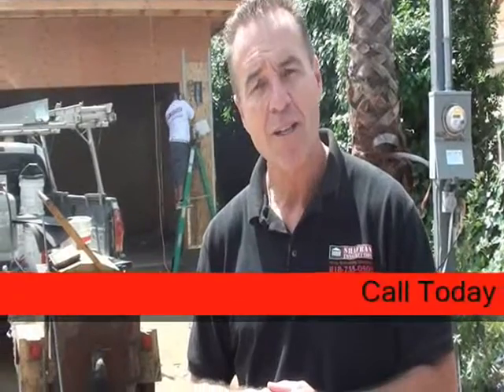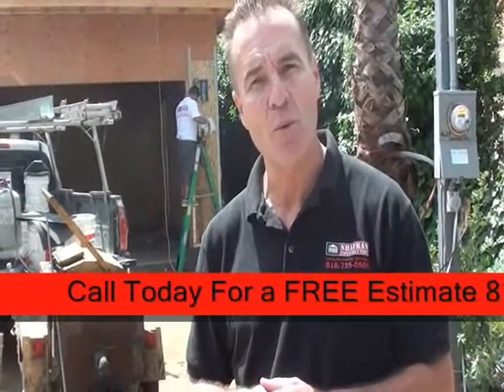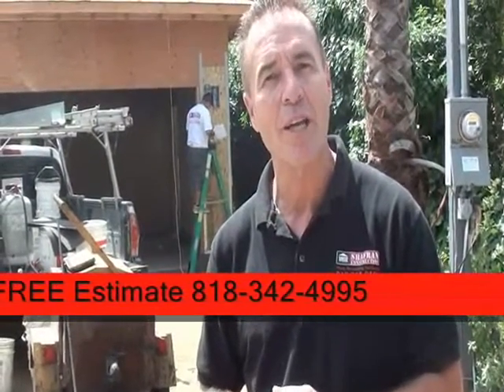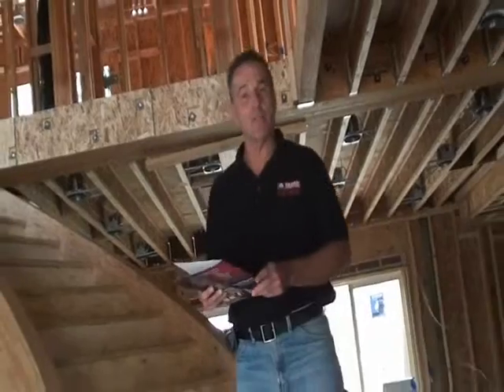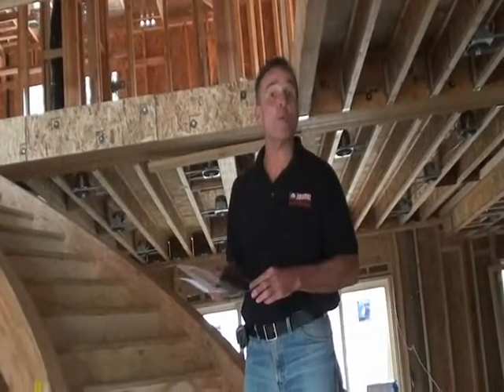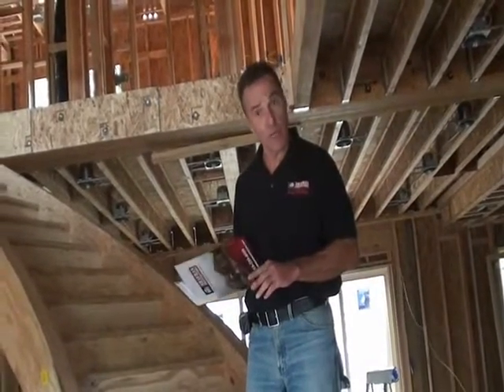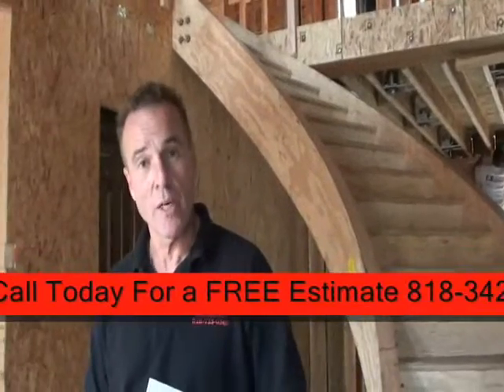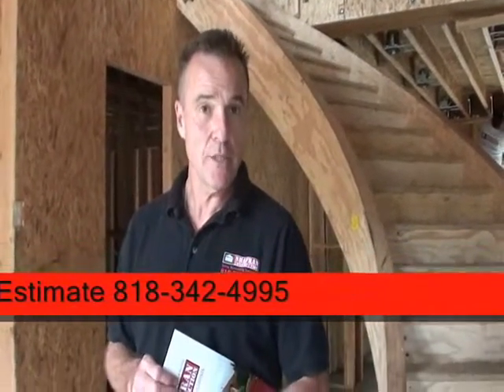Palmdale Building Company call Shafran 818 342 4995